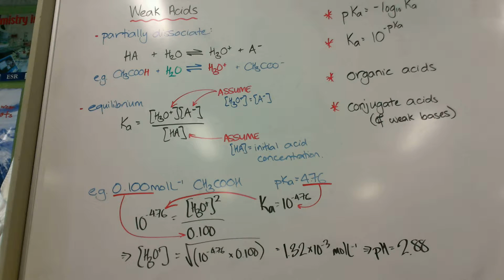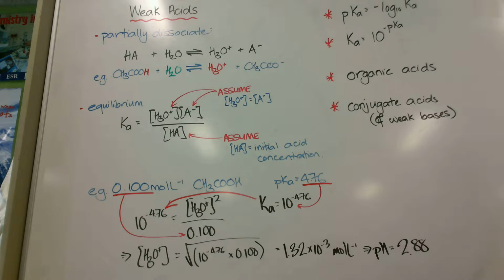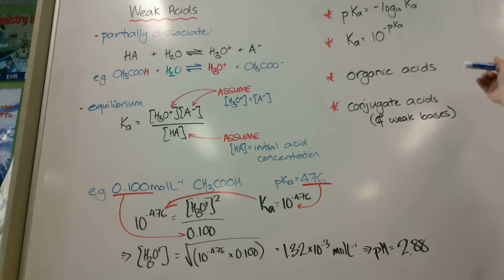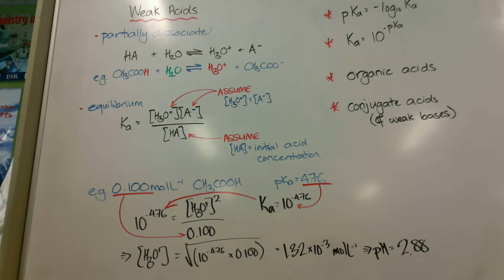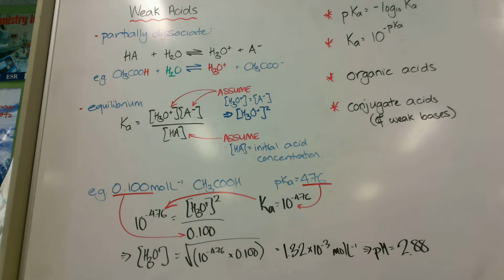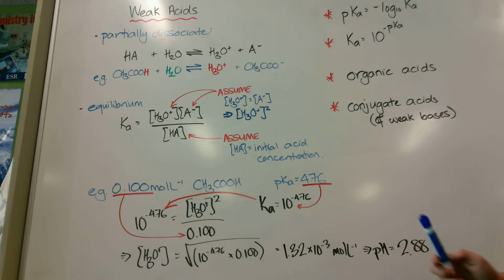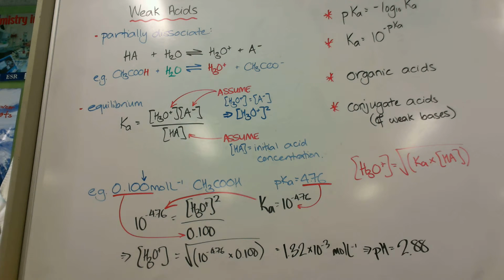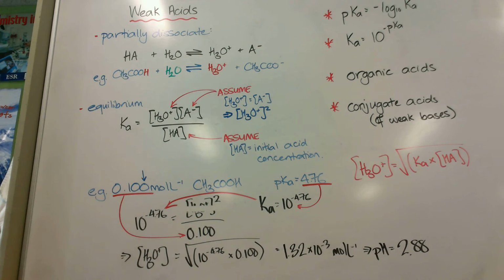Calculating pH of Weak Acids